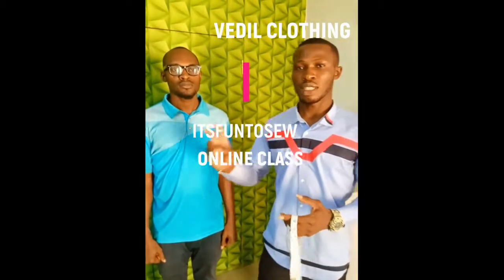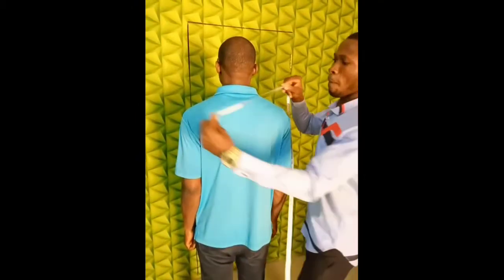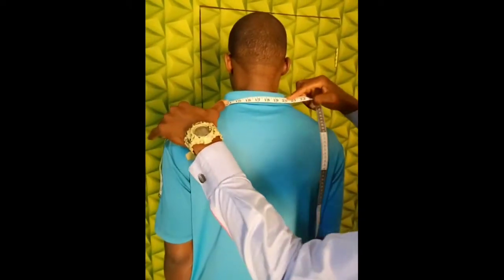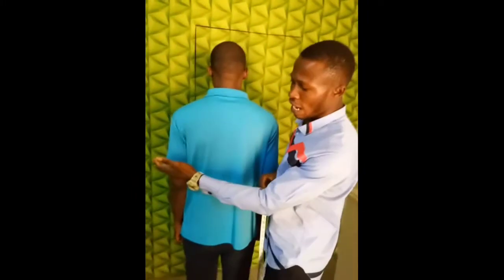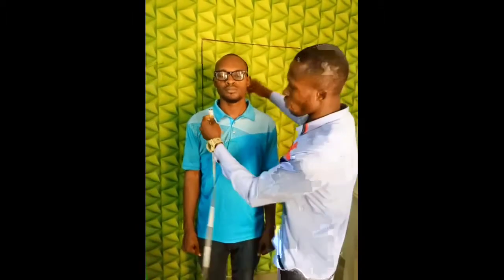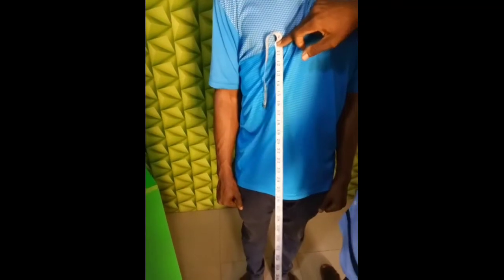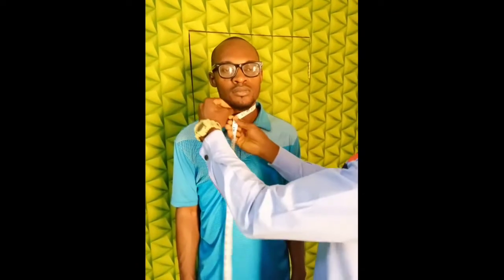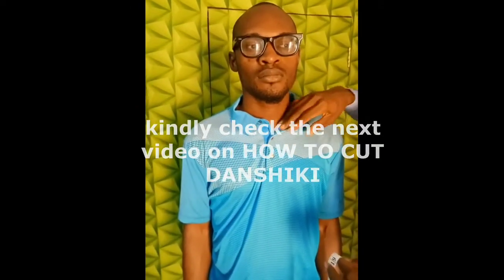HOW TO TAKE DANSHIKI MEASUREMENT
Learn how to take measurements for danshiki.

Also check the next video on how to cut danshiki.